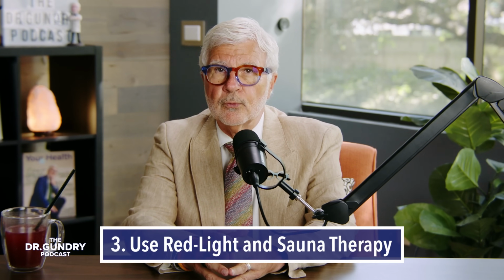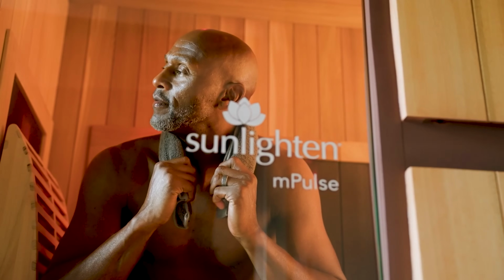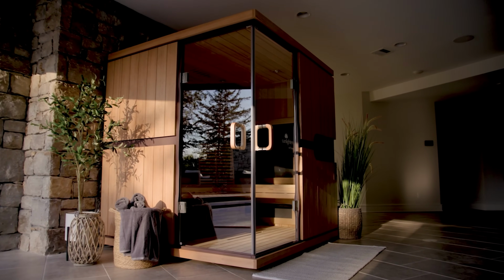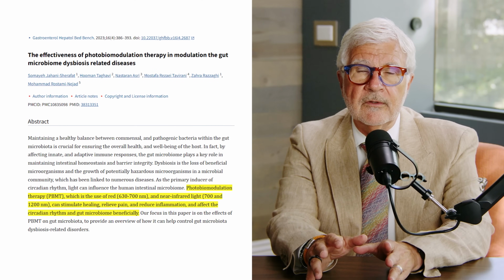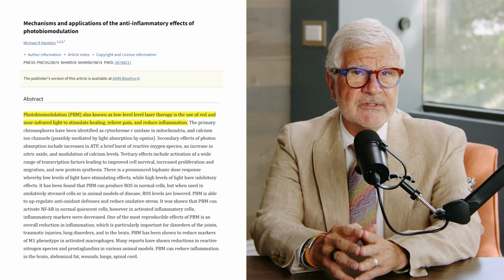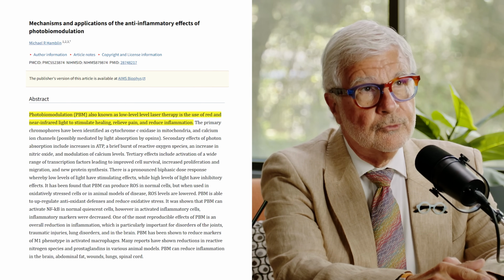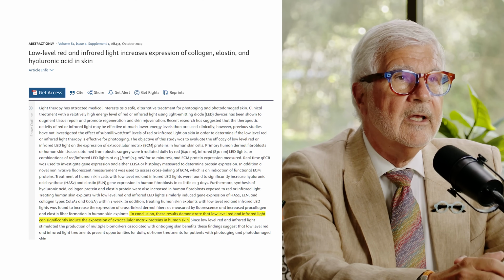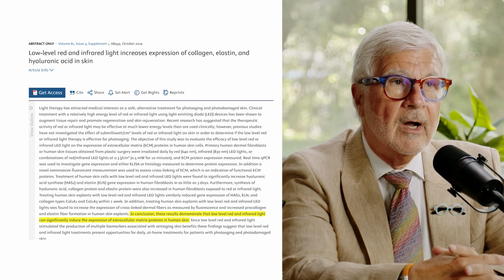The Anti-Aging Secret: Red Light Therapy for Gut Health & Longevity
Are you feeling older, tired, bloated, foggy, like your body's wearing out? It might be chronic inflammation, not just aging! Join Dr. Gundry for a deep dive into how to fight inflammation and unlock your body's potential for anti-aging, optimal gut health, and true longevity. Discover one of my favorite and most effective tools: red light therapy using my Sunlighten sauna.

Save up to $1,400 on your purchase on your purchase with code GUNDRY

Click the link above to learn more about infrared and all that Sunlighten has to offer. From there, you can fill out the Get Pricing form to speak with a consultant.

Sign up for Gundry MD discounts and the latest health news

This isn't a fad – infrared and red light therapy are foundational tools for aging well, backed by solid science. I'll explain exactly why it works, what benefits to watch for, and how you can easily get started. You'll learn how this incredible therapy can help boost energy, calm systemic inflammation, reduce neuroinflammation in the brain, and profoundly improve brain health. We'll also cover simple, yet powerful lifestyle habits that, when combined with red light therapy, can help you age powerfully and even reverse common signs of aging.

Want to learn more? Sign up for my weekly newsletter for the latest health tips!

To learn more about Dr. Gundry's health and wellness products, please visit this

Chapters:
00:00:00 - Are You Inflamed? The Hidden Cause of Premature Aging
00:01:44 - Top Strategies to Combat Inflammation (Diet, Intermittent Fasting, and Red Light Therapy)
00:03:04 - The Science of Red Light Therapy: How it Rejuvenates Your Body
00:06:31 - Building Your At-Home Longevity Practice & Getting Started with Red Light Therapy

What you'll learn in this episode:
The real reason you might be feeling "old": Understanding inflammaging and how chronic, low-level inflammation silently breaks down your body, contributing to heart disease, Alzheimer's, diabetes, and gut problems

My top strategies to decrease inflammation: From cutting out inflammatory foods like wheat, grains, and certain dairy, and implementing effective time-controlled eating windows (intermittent fasting) ⏰

The remarkable science behind red light therapy: How red and near-infrared light activate your mitochondria (your cells' power plants) 🔋, increase energy production, reduce inflammation, and even balance your gut microbiome

Full-body benefits of red light therapy: Discover how it enhances blood flow, reduces neuroinflammation, boosts BDNF (brain-derived neurotrophic factor) to grow brain cells 🌱, mimics cardiovascular exercise, improves blood vessel flexibility, reduces leaky gut, and even stimulates collagen production for younger-looking skin

How to build your at-home longevity practice: Learn essential baseline lab tests to request from your doctor (hs-CRP, fasting insulin, Vitamin D) 🧪, practical tips for using a sauna 🧖‍♀️ 3-5 times a week, and how to combine this with energy snacking and gut-friendly, polyphenol-rich foods

You don't have to accept aging as a decline. With the right tools like red light therapy and smart lifestyle habits, you can take control of your health and age powerfully! 💪 Watch now to discover how to revitalize your body and mind!